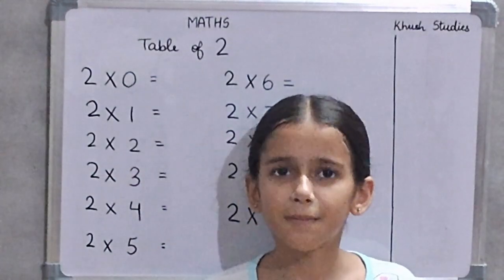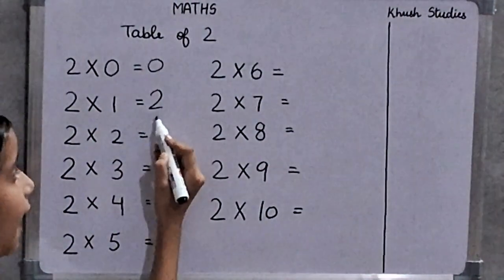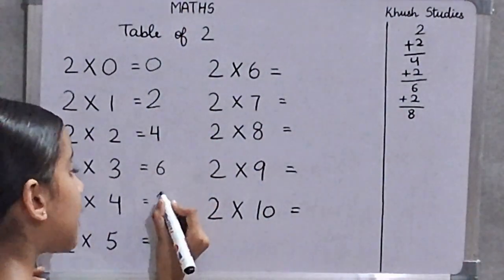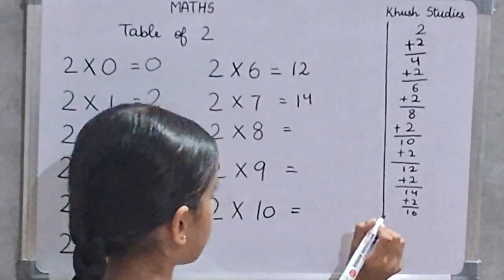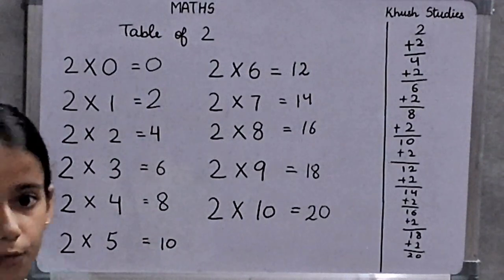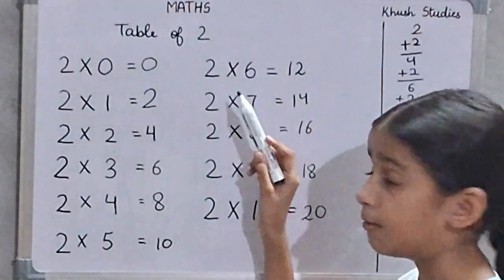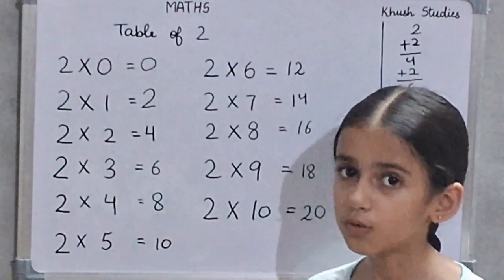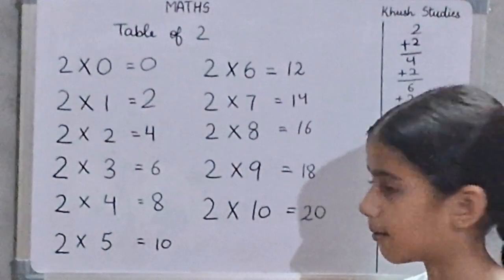Learn Multiplication Table of 2 | Maths Table, Table of 2, 2 ka pahada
Learn table of 2 Easily with the help of this video.